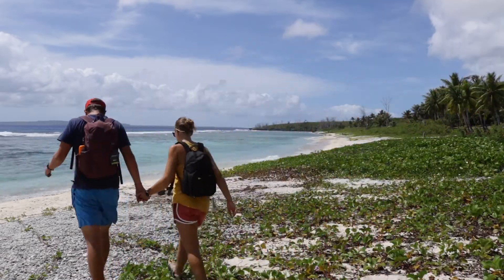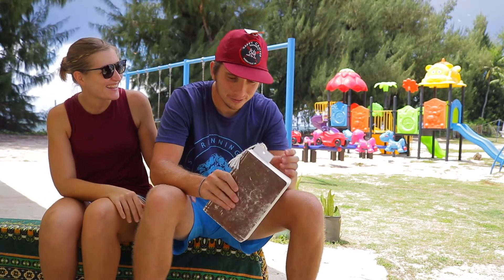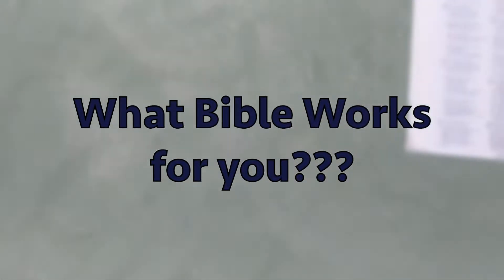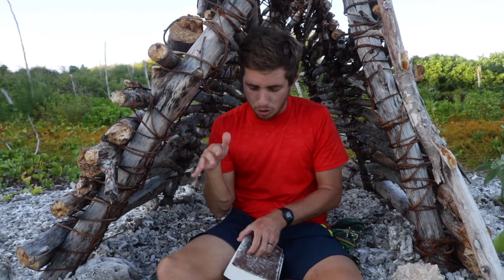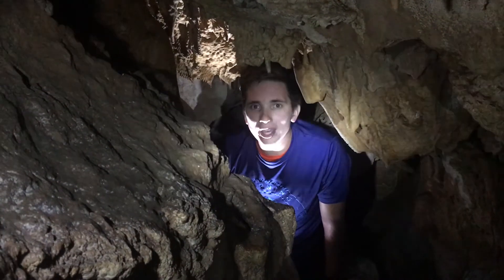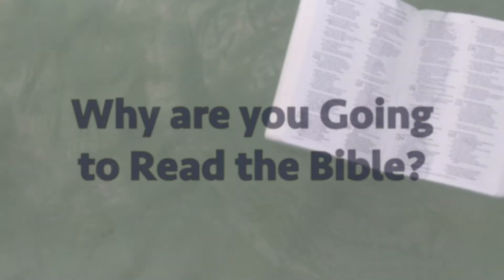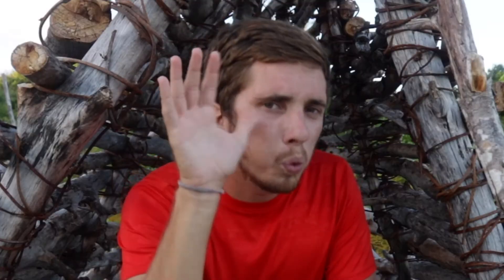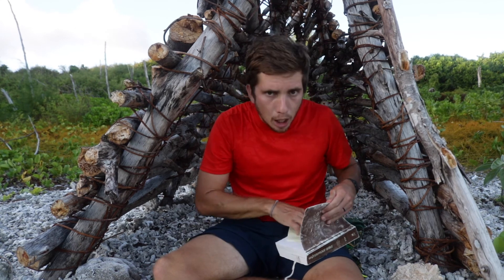How to Read the Bible for Beginners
Are you or someone you know trying to figure out how to read the Bible?

What type of Bible should you buy?

Where should you read your Bible?

Where in the Bible should you read?

How should you read the Bible?

Why should you read the Bible?

Pastor Mat answers these questions in this quick video about how to read the Bible for beginners.

To watch Pastor Mat read all of the Epistles in the Bible in the most beautiful spots on the island of Saipan